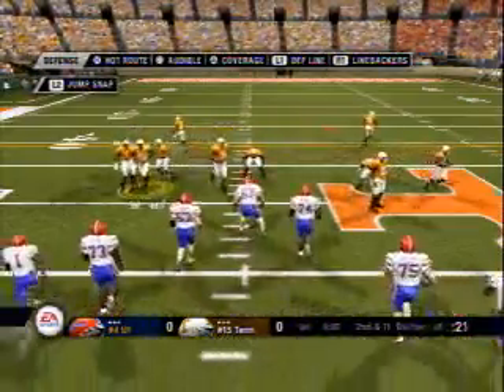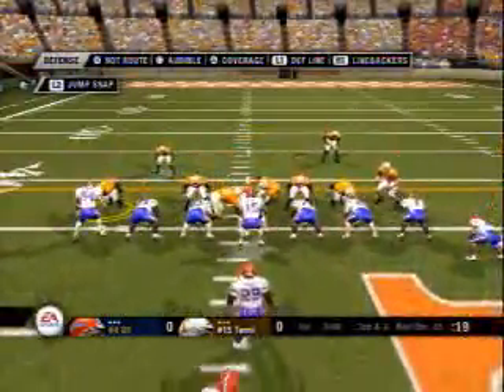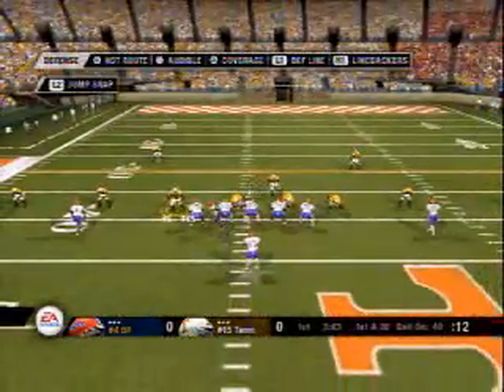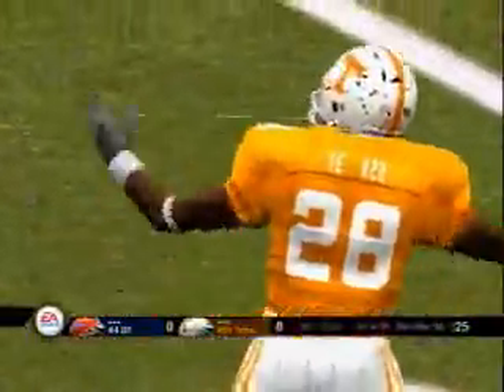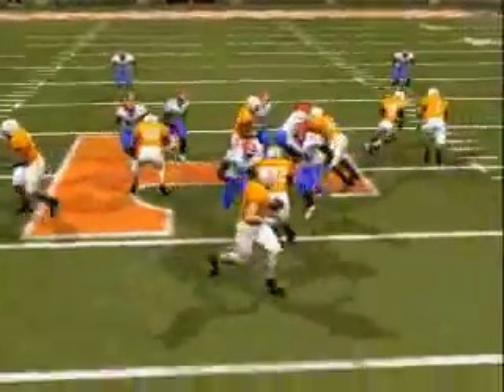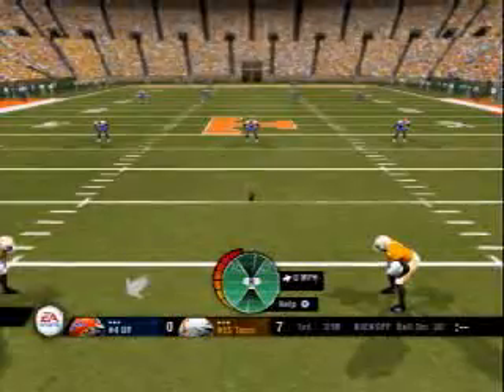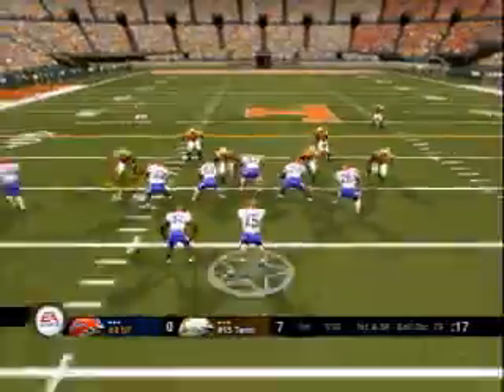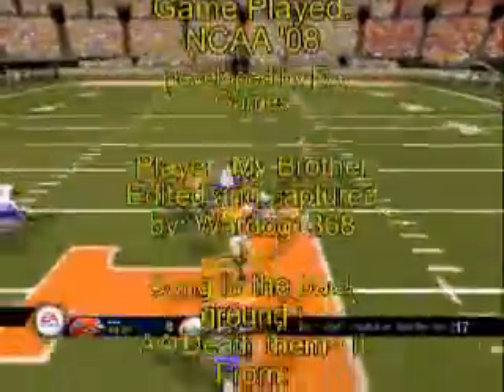NCAA '08 Capture card test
This is my first capture card and the first time I'm using it. It's a pinnacle.

Just a little bit of the Vols vs the gators.

This video is for nothing more than for me to test my capture card.